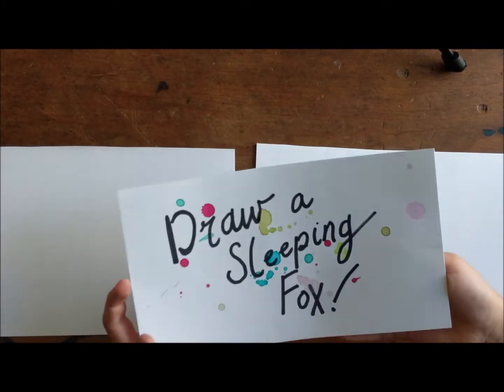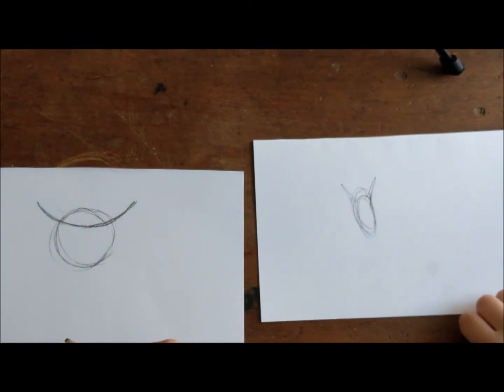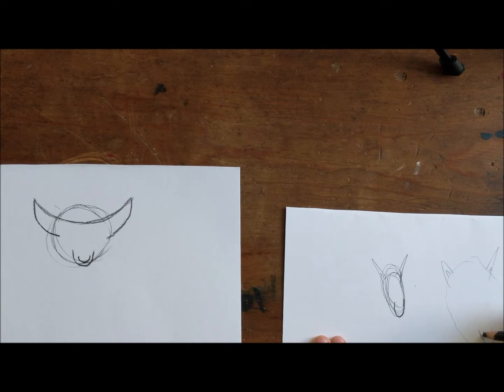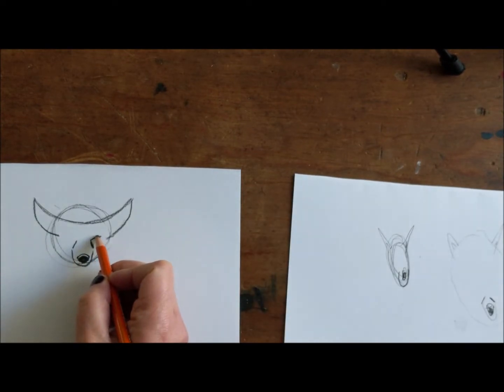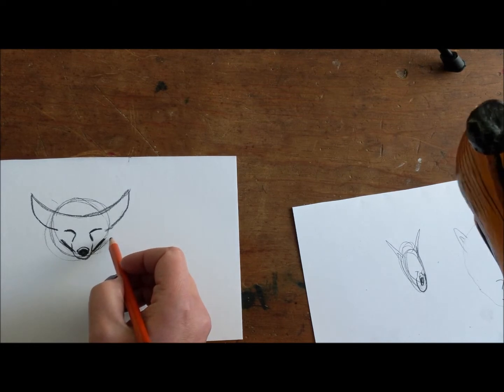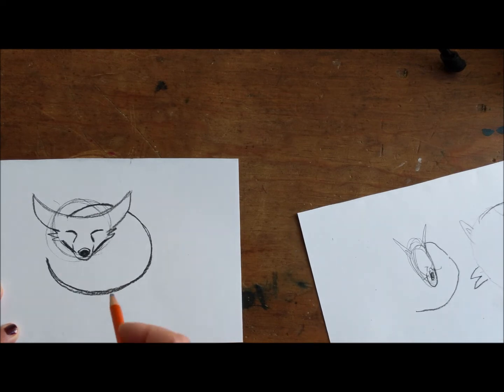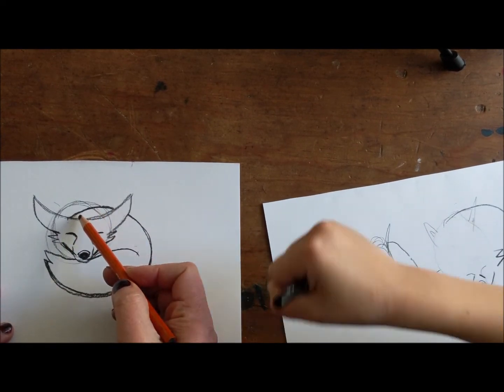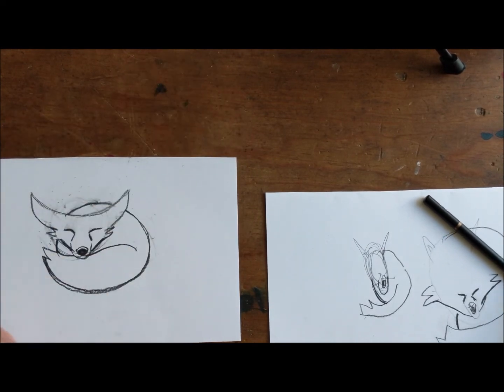Draw a Sleeping Fox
Draw a sleeping fox with us! It's easy and a little bit silly!